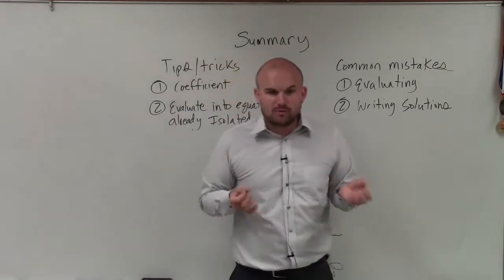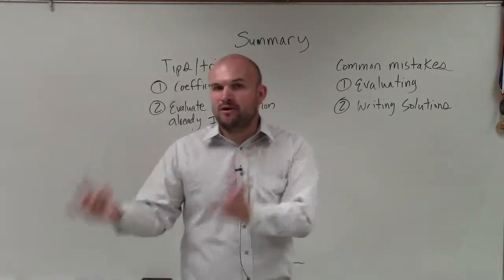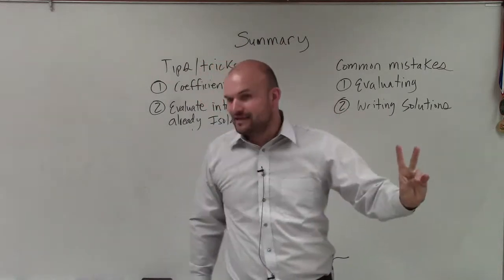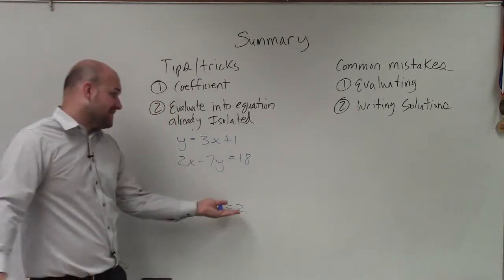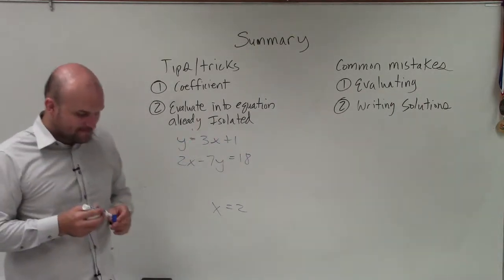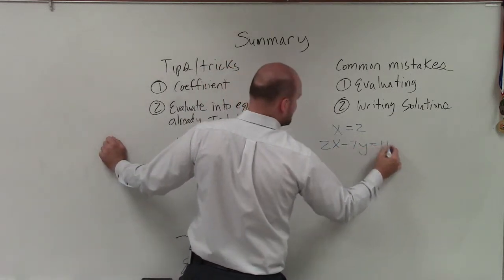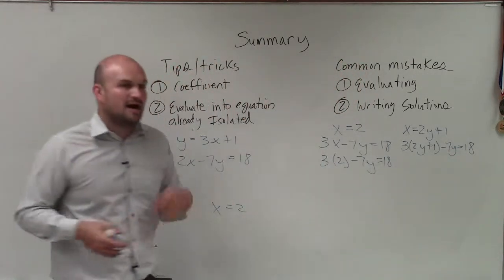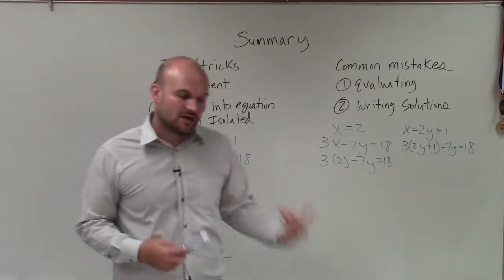Summary for solving a system of equations by substitution